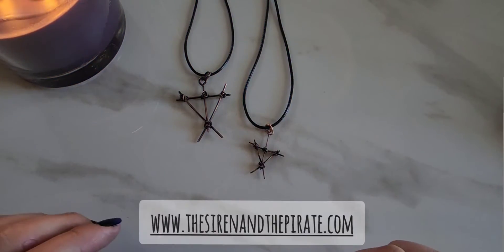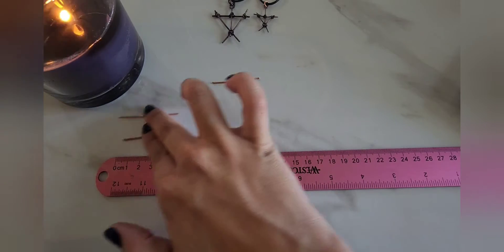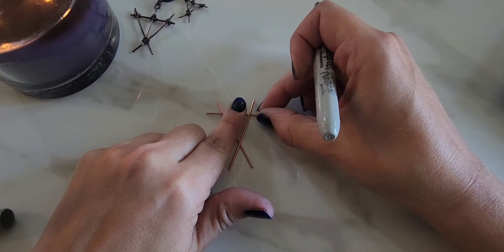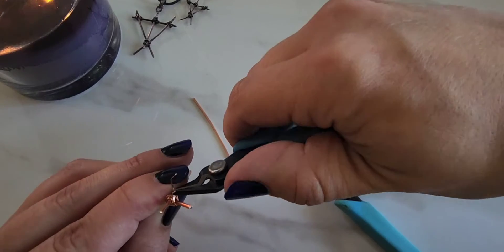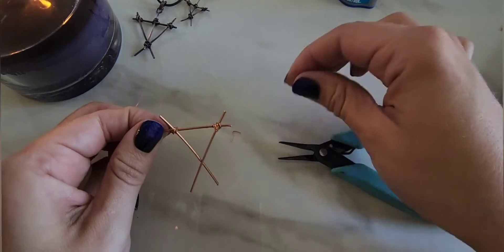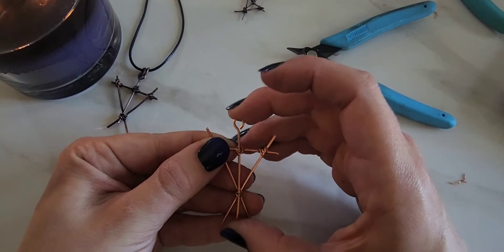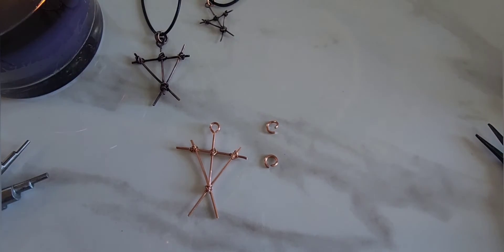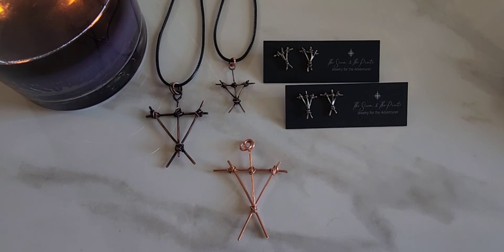Blair Witch Pendant | Tutorial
*offer good through Dec. 1 2022

Metal Shop- Etsy store
Clay Shop

Waxed cotton cord
24 gauge copper wire- About 8 feet /
16 gauge copper wire
Loctite super glue gel control

Orange Flat nose pliers
Blue Xuron Needle nose flat nose pliers
Blue Xuron Cutting tool
Purple bail making pliers
Nylon Jaw pliers

SUGGESTED POLISHING AND SMOOTHING TOOLS
Silicon polishing wheels
Dedeco sunburst polishing wheels
Cup burs
Liver of Sulfur for Patina treatment
Pro-polishing pads